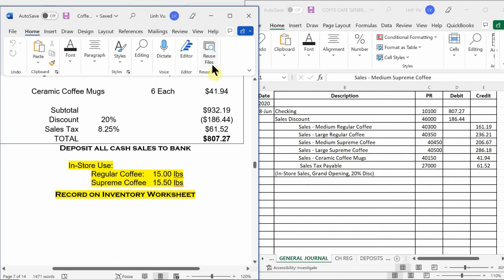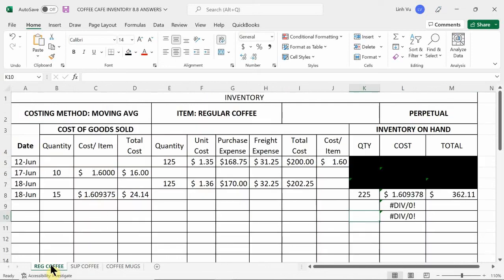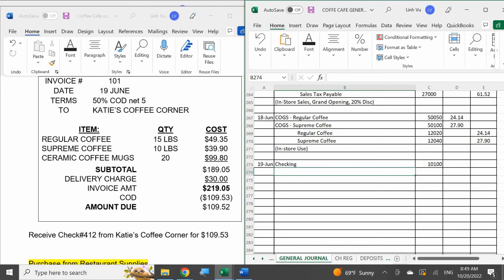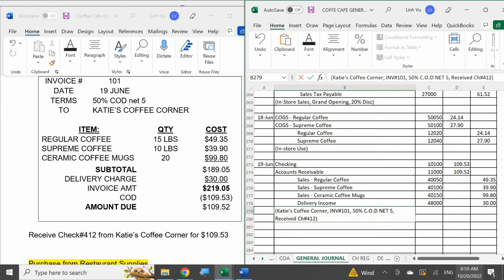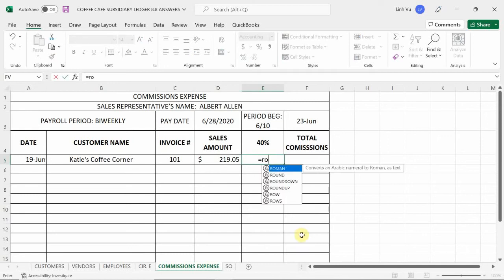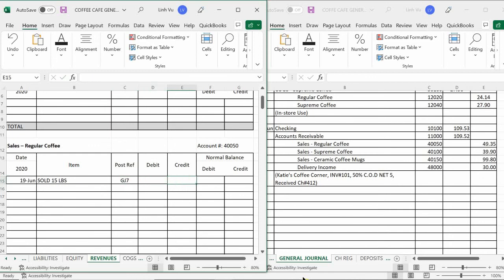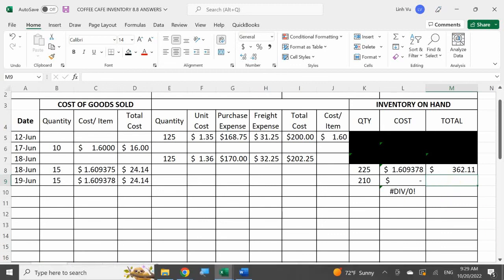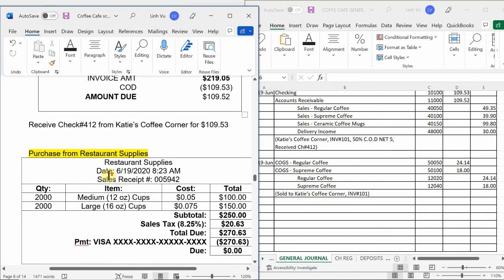AM ACCT 8.8 COFFEE CAFE W3 P5